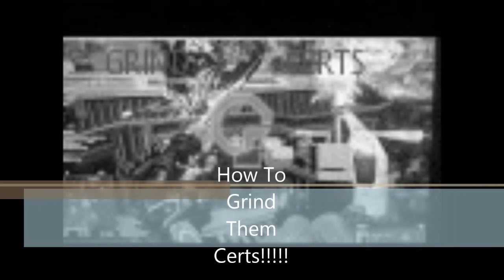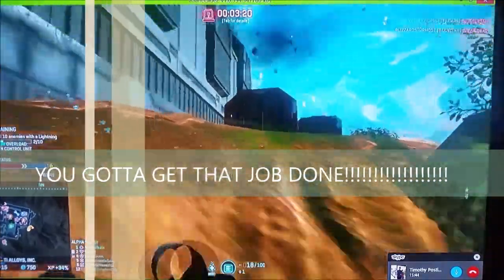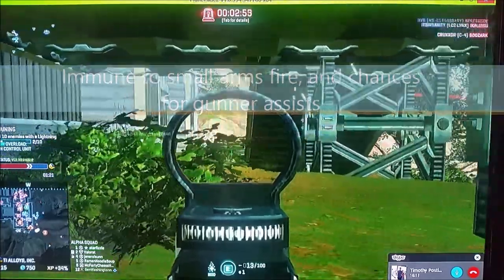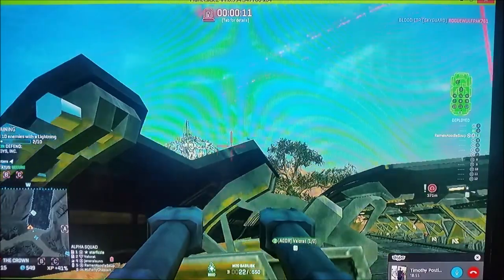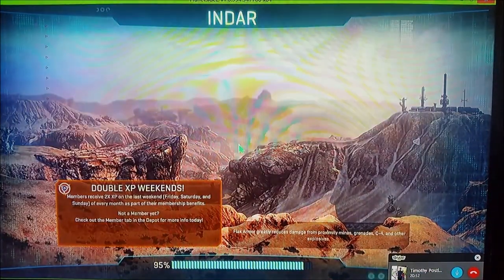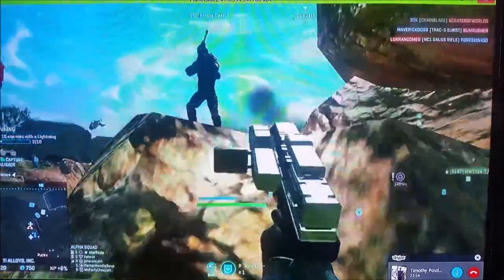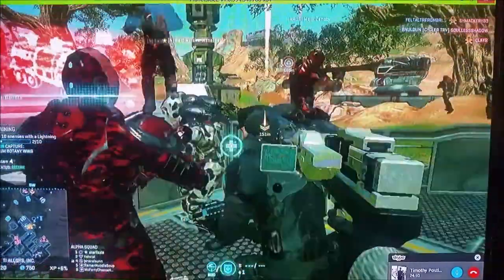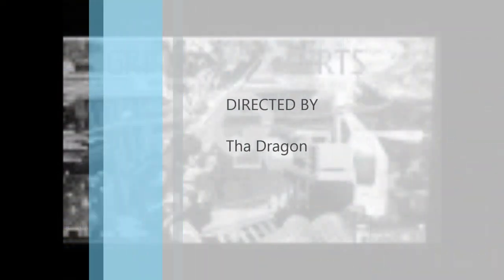Planetside 2 how to get certs fast!!!(NEW)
An instructional tutorial on how to earn certs really fast, as well as some rookie advice on how to play the game